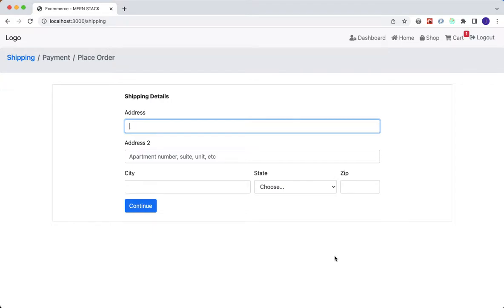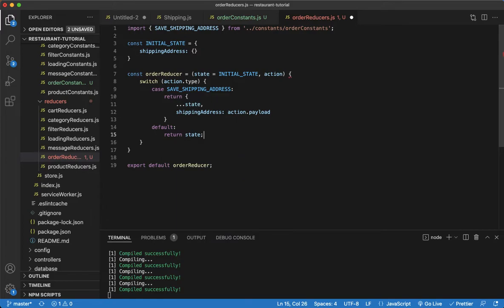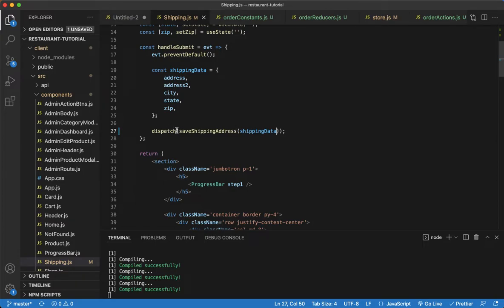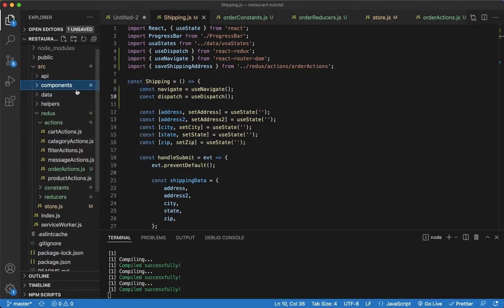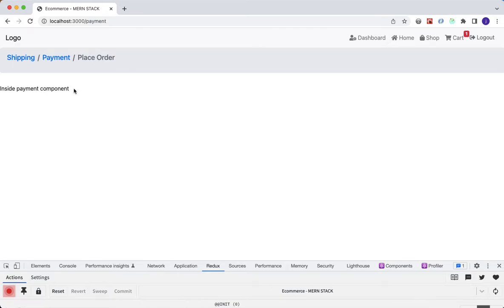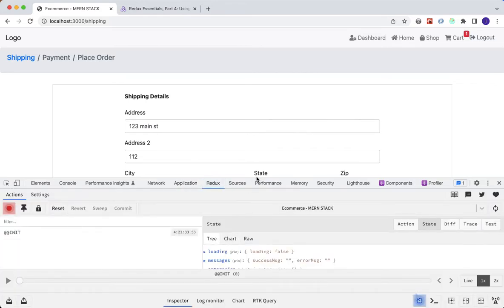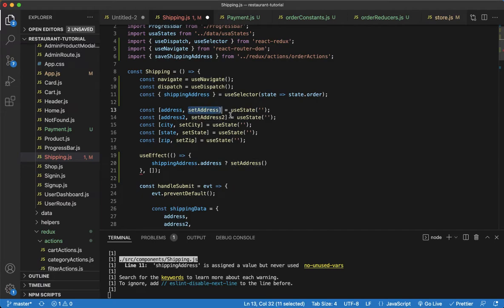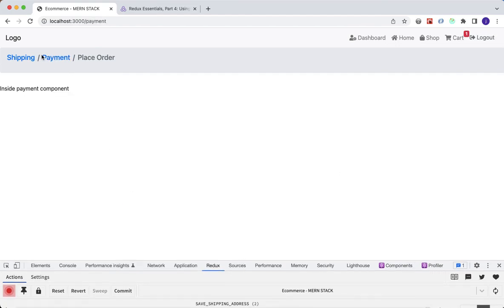[90] Add Shipping Page (part3) - Ecommerce Tutorial using MERN Stack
This tutorial shows how to add the shipping page form during checkout.